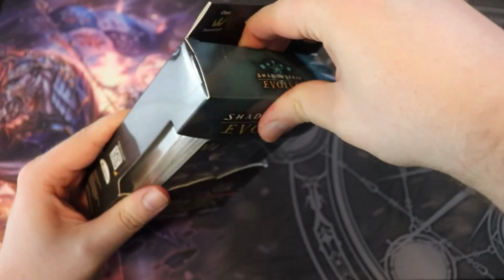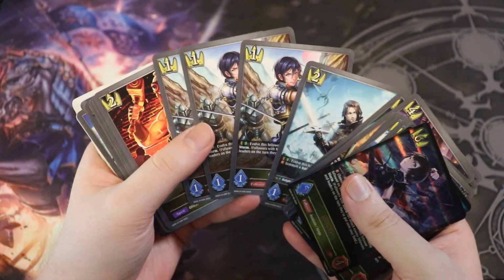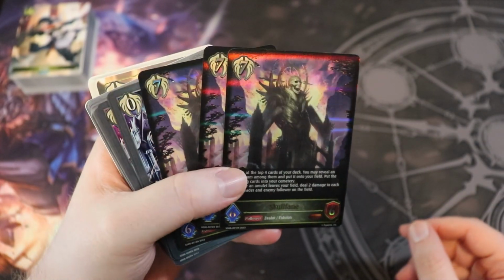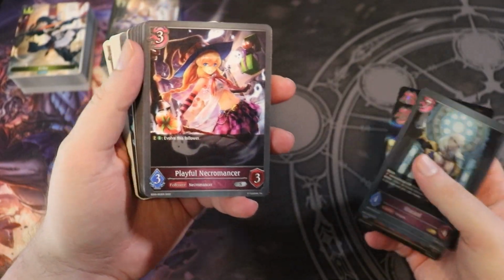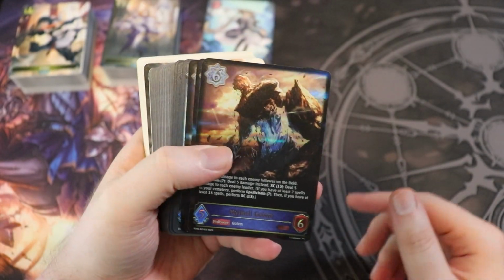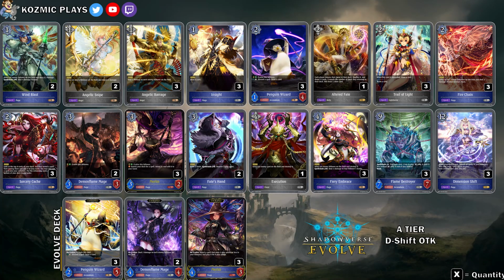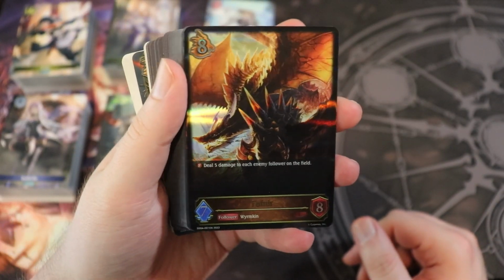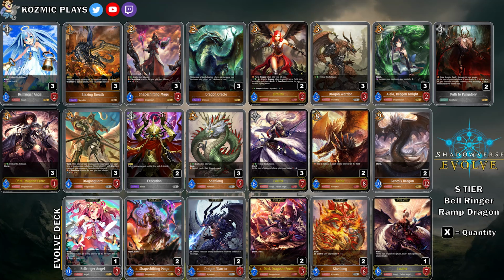Should You Buy Shadowverse Evolve Starter Decks? Opening, Review and Meta Decklists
Huge shoutout to @Kozmicplays for letting me use his images for those meta decks shown in this video! Go sub to his channel!

🎴 FAB Canadian Singles!

Our awesome Patrons that help make this content possible:
Thomas Aagaard
Kasper Hermansen
Brandon Hutchison
Lee Cheesman
Aaron Mervyn Priest
Paul Goarin
Koyubi
Matthew Lim
Tyquaius
T
Christopher Hatch
Natalie Fortune
magyar
Randy Eng
Raul Lima
Lapu Lapu Cool J
Jennifer Abe
John Greiner
Gary
James Edwards
Jonathan Mangel
Jacob Neitling
Jake
Bryson Ward
Tiko998
Tammy Rosenberger
Tristan Matheson
Cyril Petit
iHankJr
Jose reyes
Kevin LaFlamme
Jeremy Reyna
Tw
Aaron Kaiser
Ella Frisk
Evan Keller
Joshua Balke
shopping_for_noobs
Paul LaFortune
Ken Powell
Hose Bee
Haunted Castle Gaming Inc.
Bill LaPage
PlaytimeTCG
Jim F.
stockton newling
Brian Lenz
SupperWorm , mit einem sehr langen Namen fÃ¼r Fully, Moggy und Kugane, damit es Ã¼bertrieben aussieht.
Adam Duncan
Heang
Sloopdoop
Amauri Taveras
Clark Jansen
Pow!
Andrew
Dante
Philip Davis
Paul
Jacob Downing
Witches Guild TCG
Joey Senart
Alejandro Gonzalez-Lara

Intro: flippy 19XX - Future Boy
Outro: Chance

Red Zone Rogue aims to be your source for Flesh and Blood TCG variety content - join us and welcome to the Rogue's Gallery! As a general card game enthusiast, I also LOVE featuring new and/or interesting card games - expect a bit of variety now and then!

Home of the Living Legends: A Flesh and Blood Podcast

Types of Content you'll see on the channel:
► Gameplay
► Product Openings
► Deck Techs
► Top 10s
► Game Dev and Industry Interviews
► News Recaps
► Discussion, opinion pieces and much more!